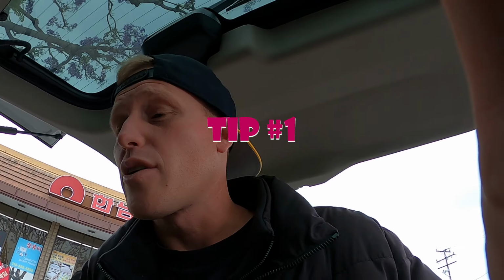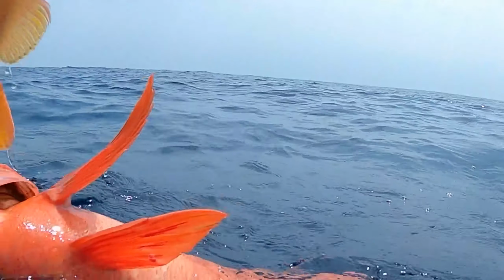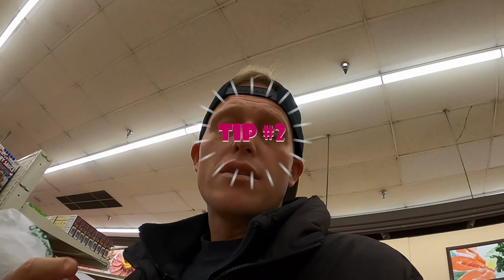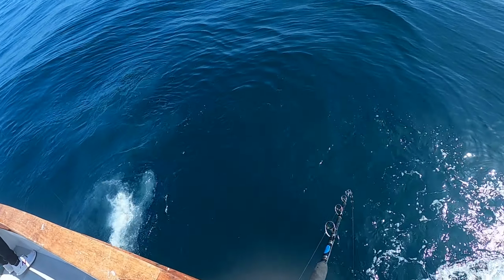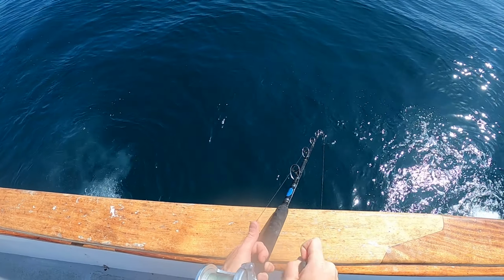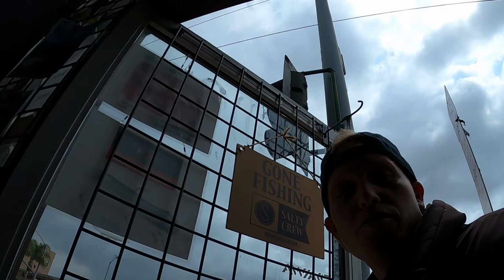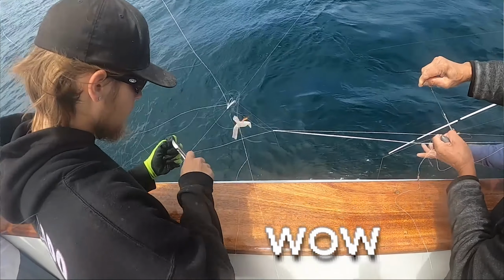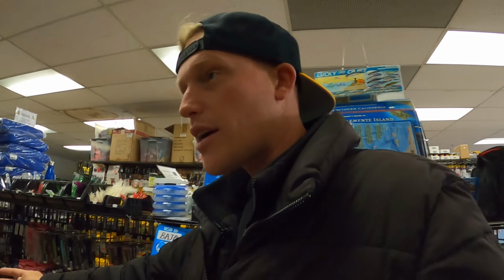3 Tips When Fishing For Rockfish! Catch More Fish Like This! WETTHATLINE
Wanted to come out with some more tips for anyone new to fishing on the Sport boats out here. I know i was glad to be told this before I went out for the first time.